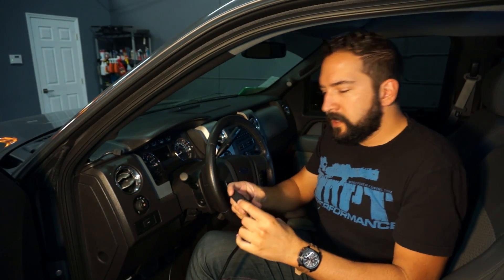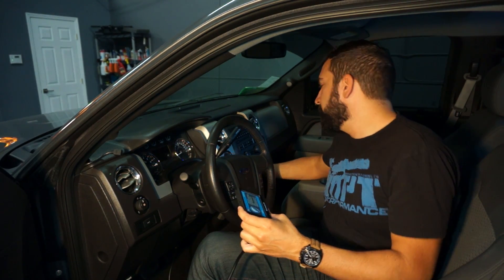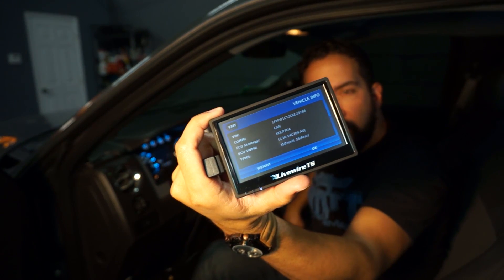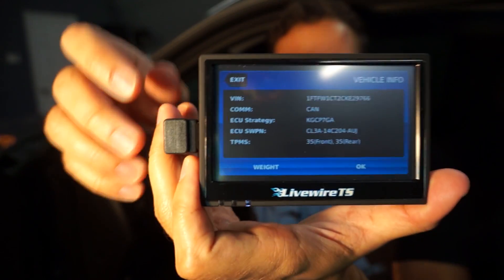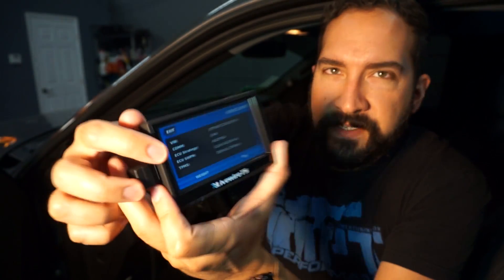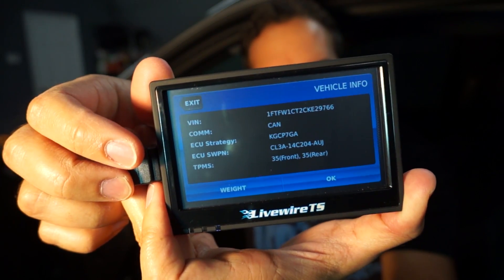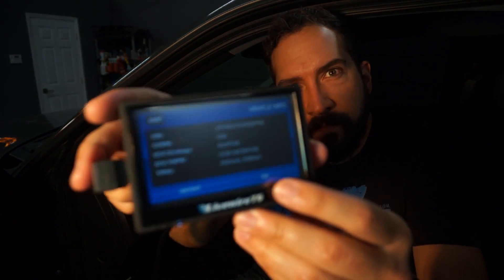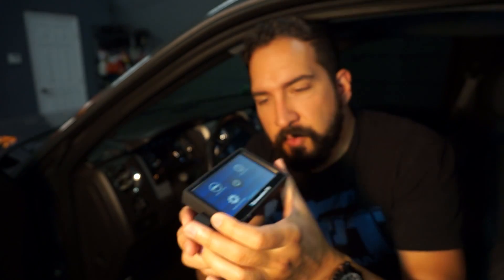How To Read Strategy Code With Livewire TS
In this video we quickly cover how to use an SCT Livewire TS handheld flash programmer to retrieve the ECU/PCM Strategy code from a Ford vehicle through the OBD-II port.